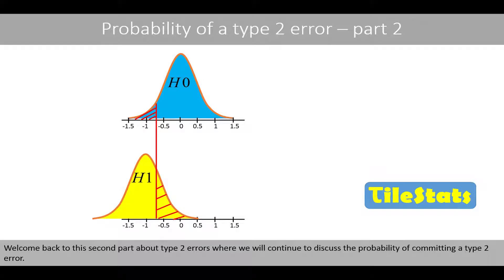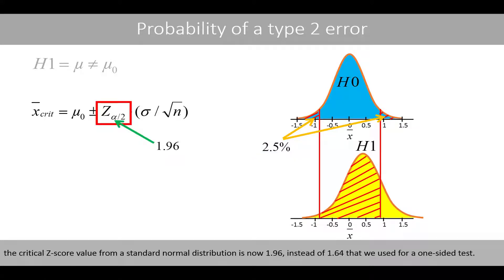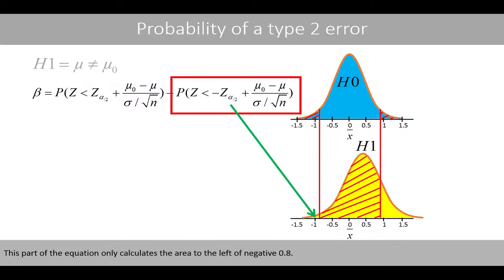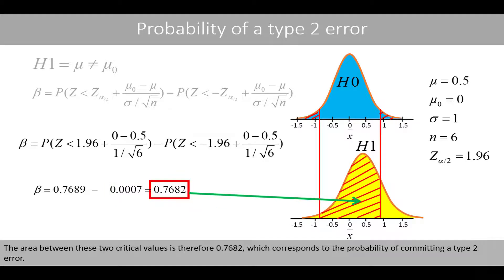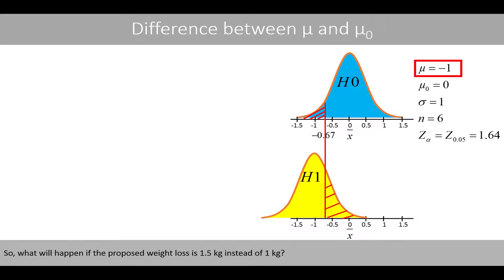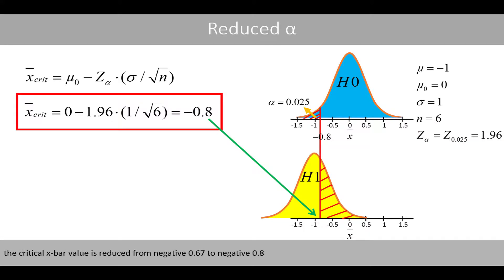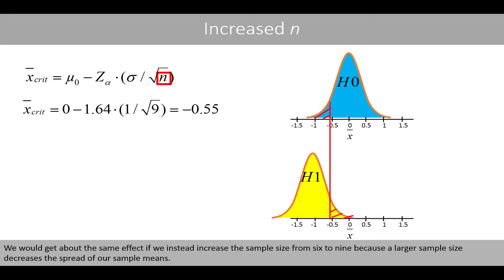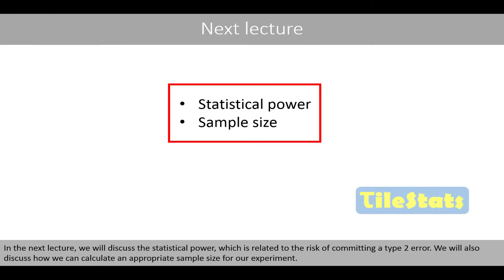The probability of making a type 2 error | explained with a simple example (part 2/2)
In this video, we will see how we can calculate the probability of making a type 2 error for a one-sample two-tailed test. We will also discuss how different parameters affect the type 2 error.